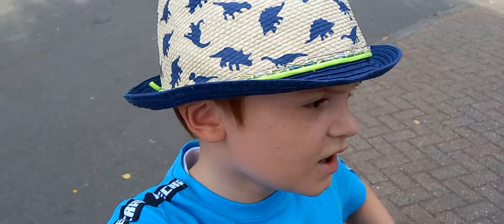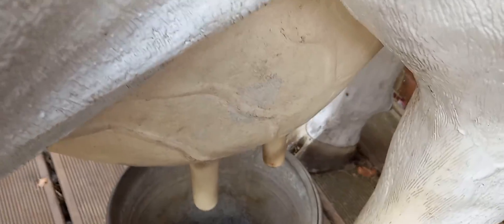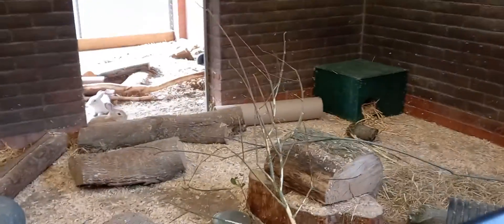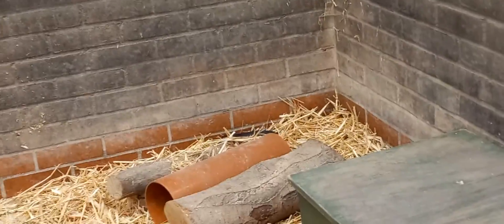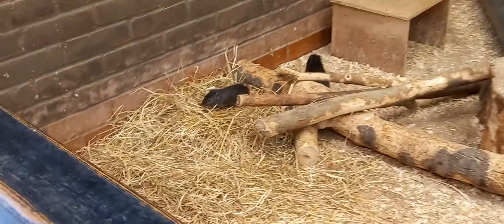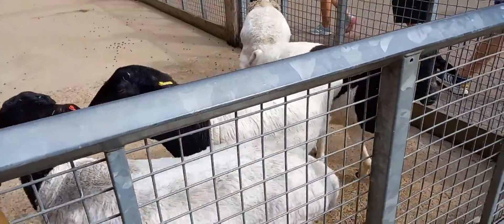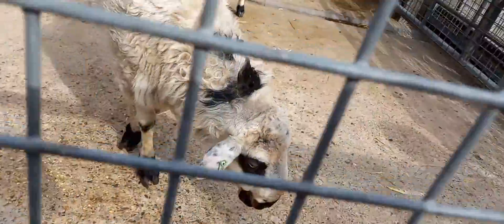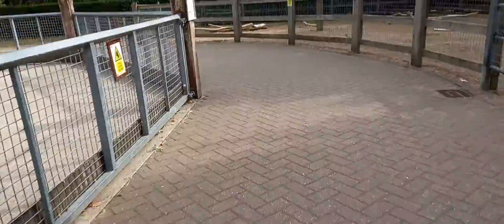Farm Barn! I Wildlife Series|| Banham Zoo| Episode 77